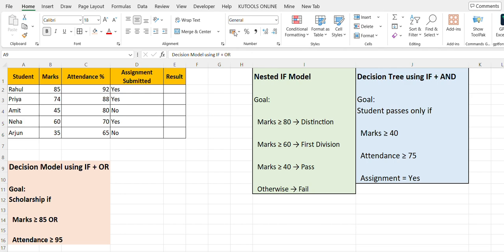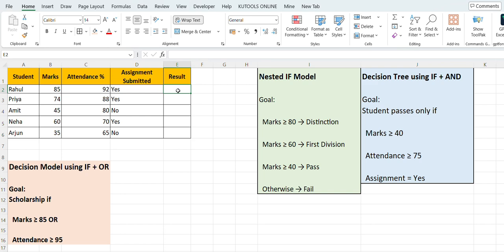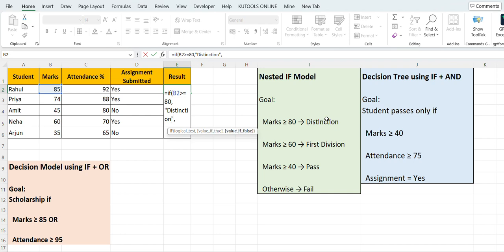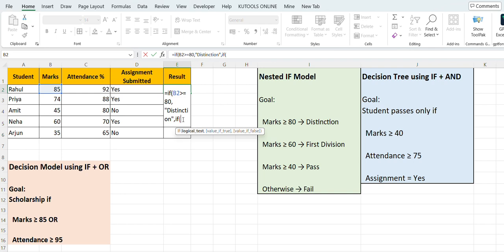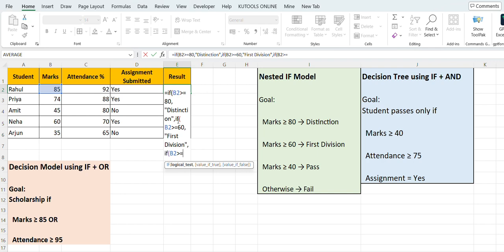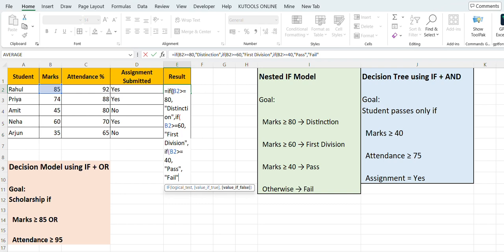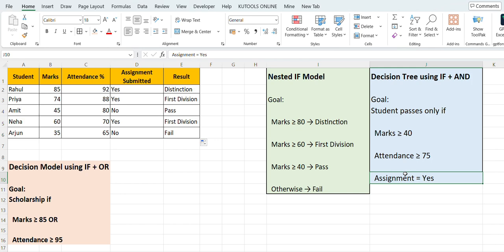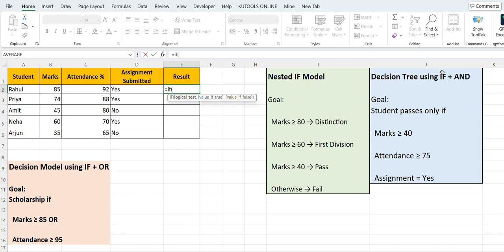20 DAYS OF NOOB TO PRO IN EXCEL – SESSION 3: Advanced Logical Functions in Excel